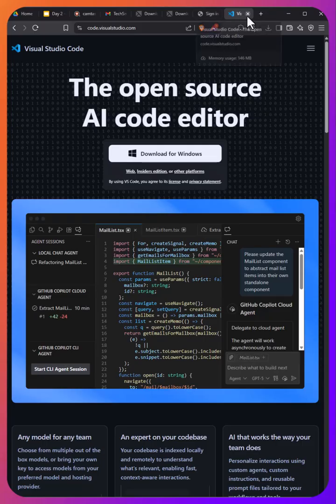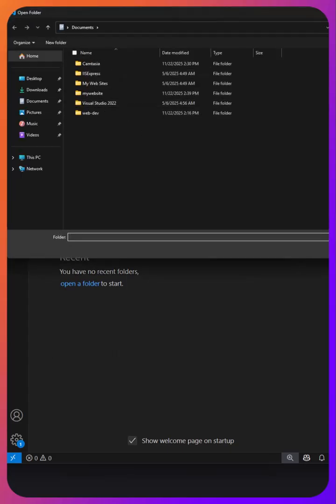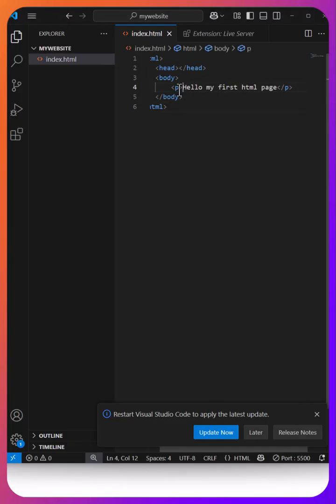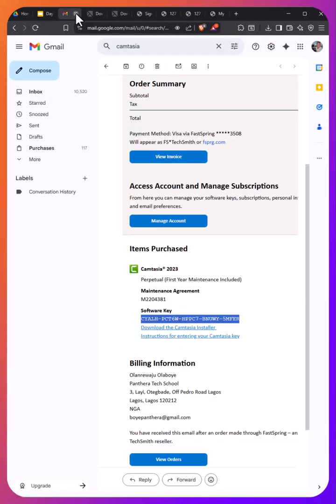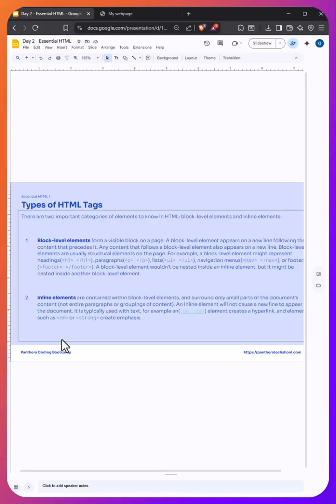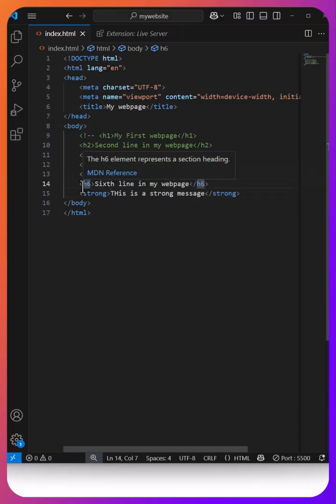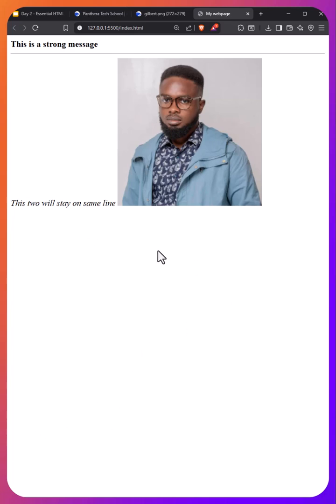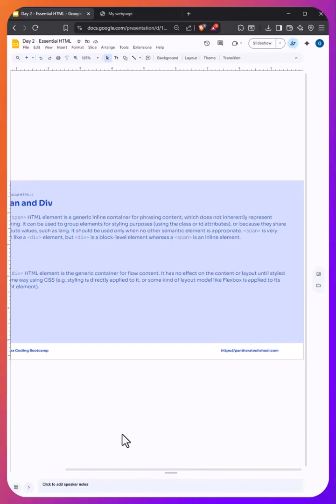Day 2 Part I Basic HTML I